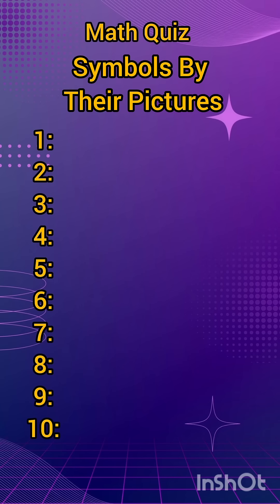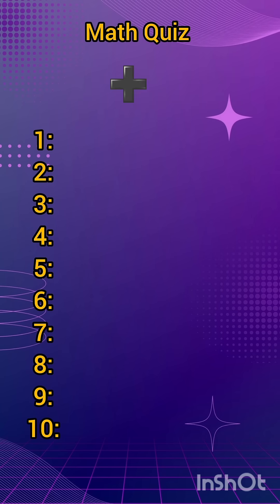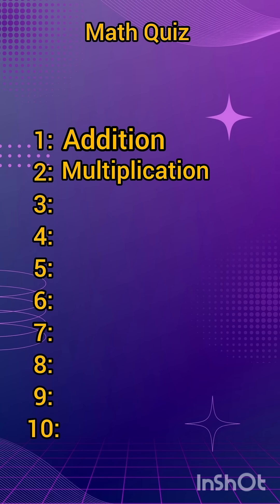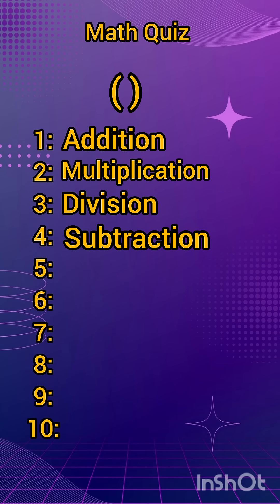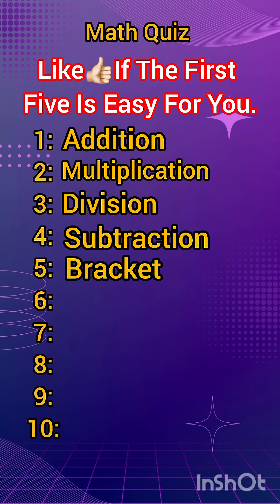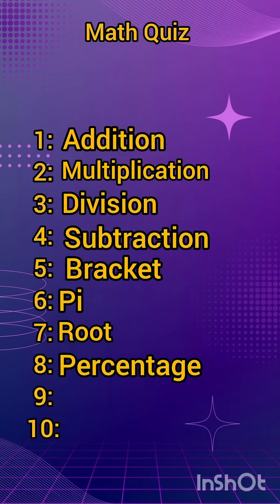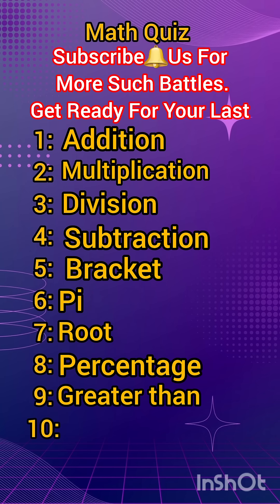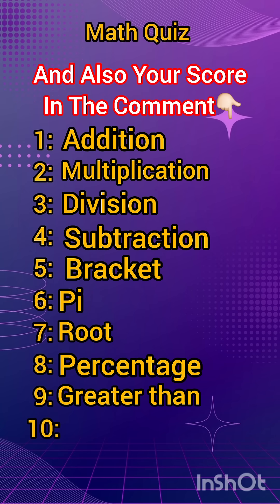Are You A Math Topper 📈?